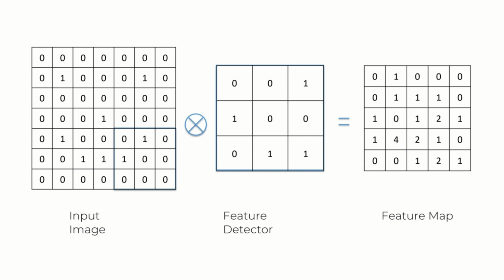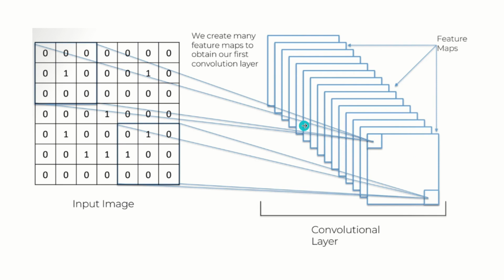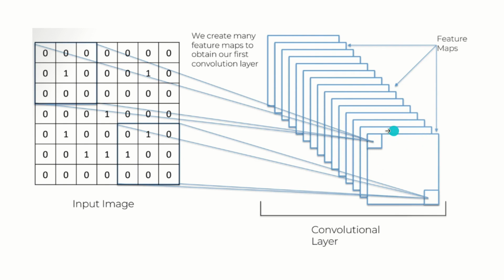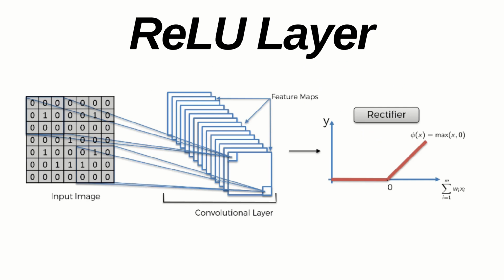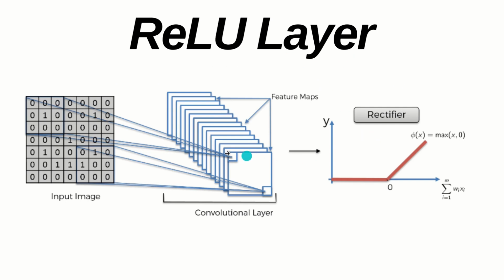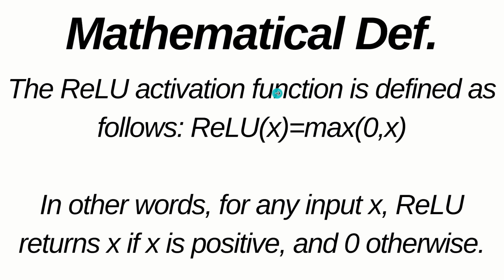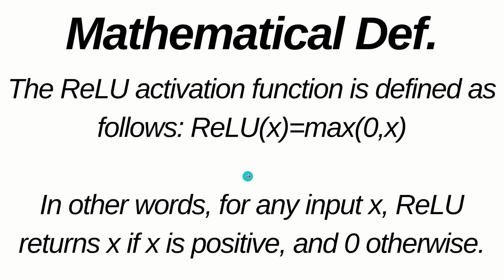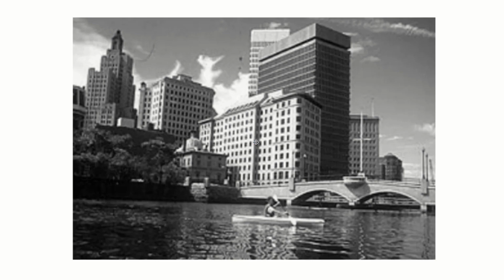Understanding CNN (Part - 2) | Applying ReLU to Convolutional Layer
Understanding CNN (Part - 2) - We have our convolution layer and then on top of that, we're going to apply rectifier function, and the reason why we're applying the rectifier is because we want to increase non-linearity in our image.